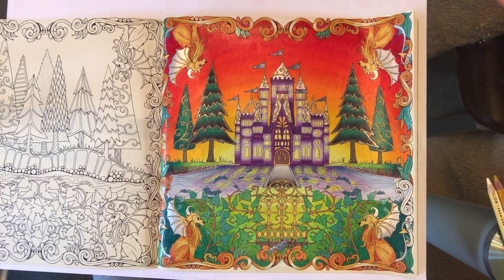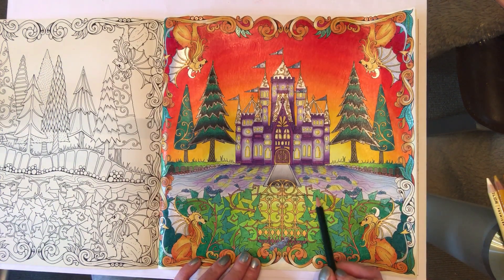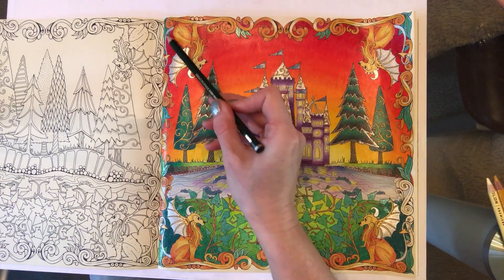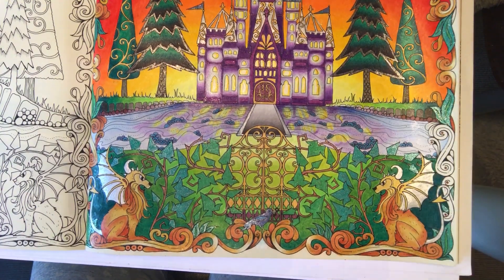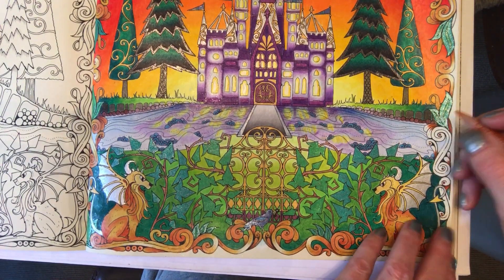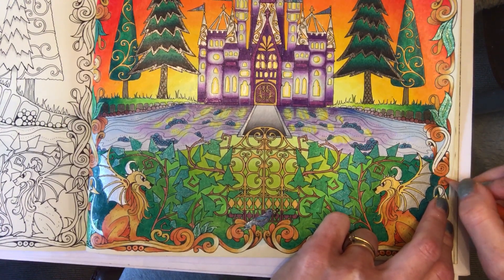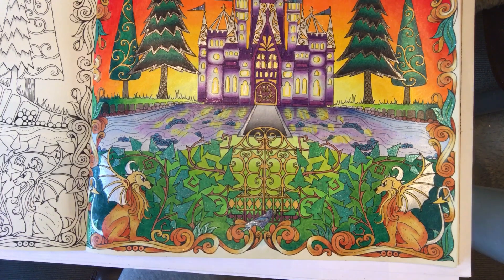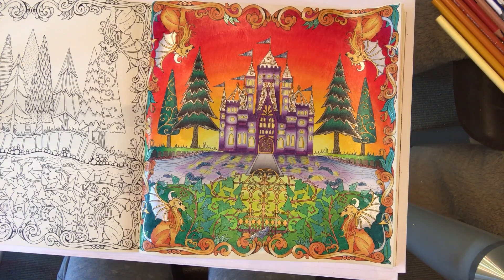Tutorial 5 Johanna Basford - Enchanted Forest - metallic effect frames / scrolls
Final Tutorial 5 - Enchanted Forest - Castle Reflection - metallic effect frames / scrolls
PrismaColour pencil families used -
Scrollwork - cream, yellow ochre, golden rod, mineral orange, pumpkin orange
Leaves - glitter gel pens - dark and light greens
Bluebird - gold, light and dark blue glitter gel pens, black fine liner
Grassy background - yellow chartreuse, chartreuse, spring green, apple green, grass green, peacock green